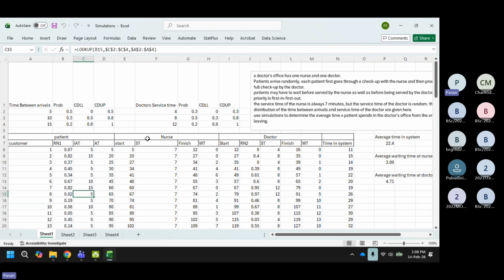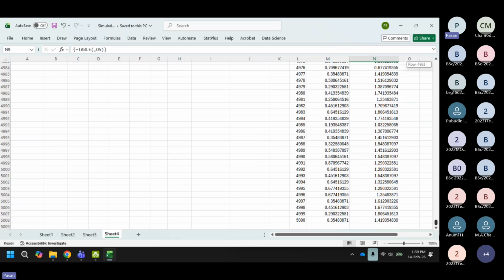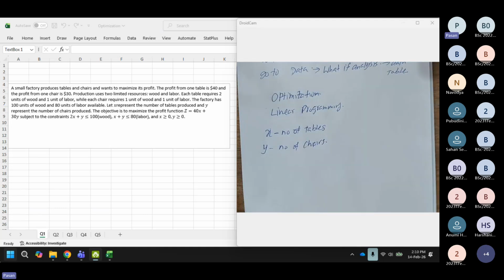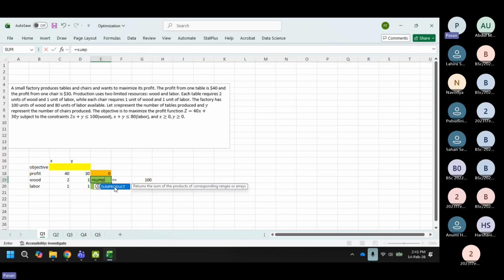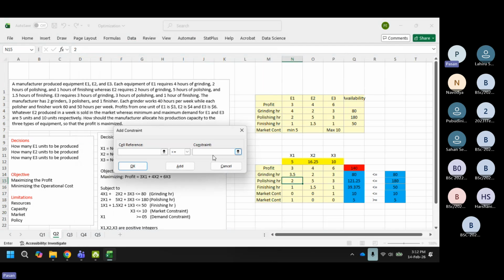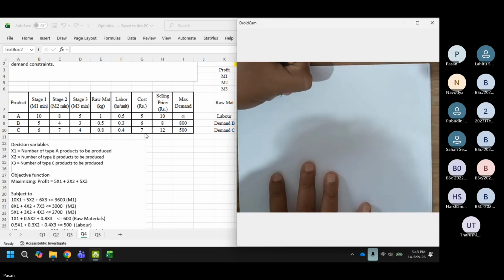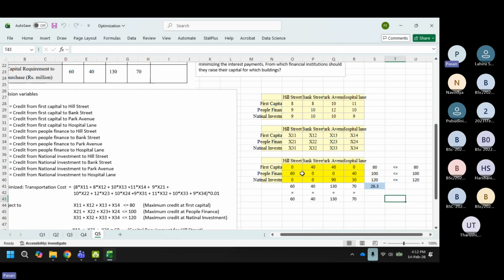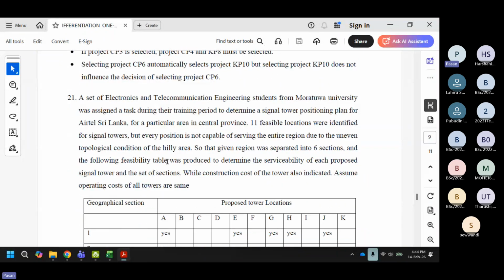BSAA 41073 Business Analytics - 16A MOHE WE/WD,16CD WD WE,17B EX & 18A EX - 2026.02.14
411 Colombo - Galle Main Rd, Colombo 00400
Tel - 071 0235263 (WhatsApp/ Voice)